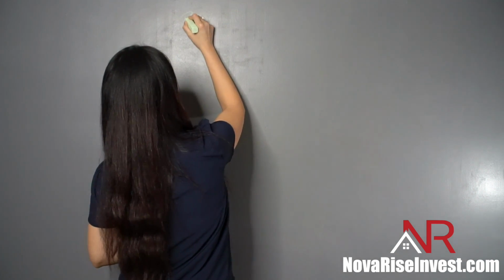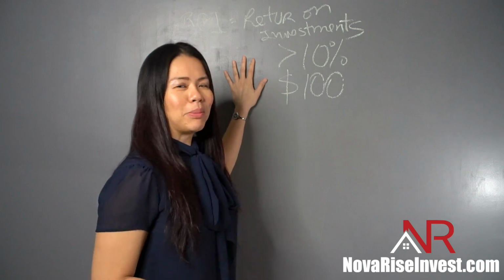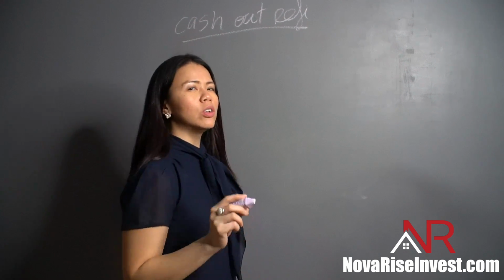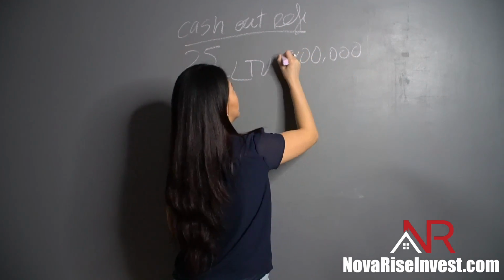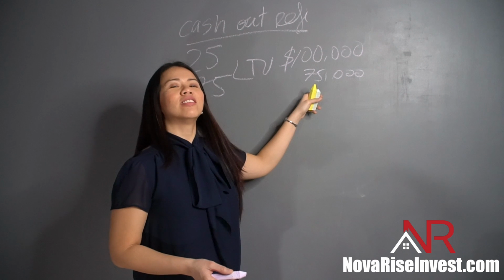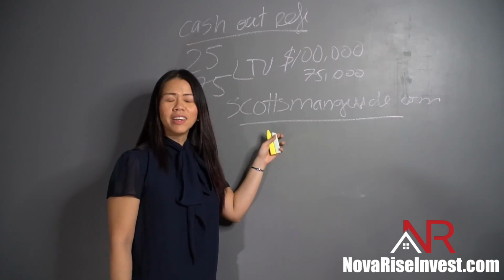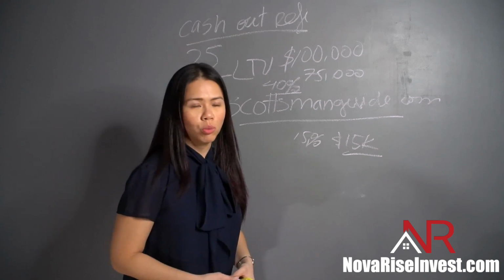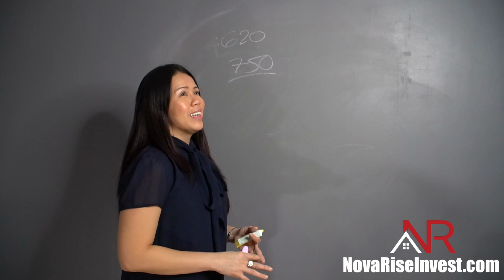How I Purchased 17 Properties in 3 Months While Working A Full Time Job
In this video, I’ll walk you step by step through my journey of purchasing 17 properties in 3 months, all while working a full-time job!

I’ll show you the steps I took to evaluate whether a deal is worth investing in, and the tools/processes/people I leveraged to make the deal happen. I’ll share with you the things that you need to look out for depending on the state you plan (or want) to invest in.

→Learn how to invest in real estate without savings and still have enough to expand your portfolio, click here for a FREE training

⏰ TIMESTAMPS
0:00 How I Purchased 17 Properties in 3 Months
0:26 How did I get the 17 properties deal?
1:09 What is a Return on investment ( ROI )?
1:53 Analyzing the Downpayment
2:15 What is a Commercial Loan?
3:21 How does a cash-out refinance work?
6:08 How did I get the funding?
6:41 How to find Lenders using scotsmanguide.com?
9:05 How to my credit score?
11:34 How did I close the 17 properties deal?